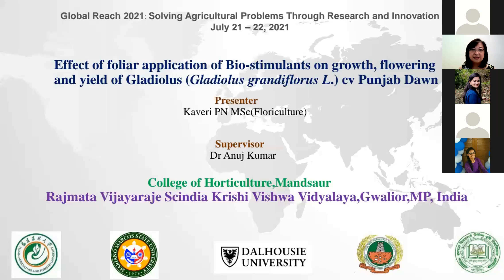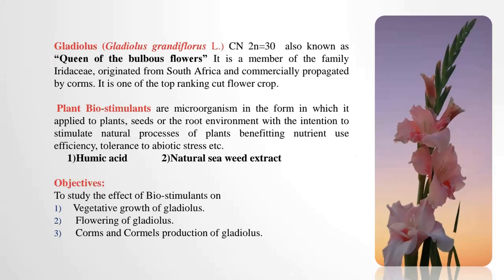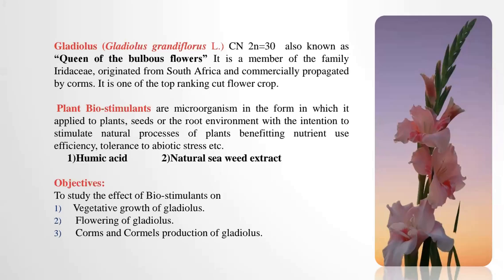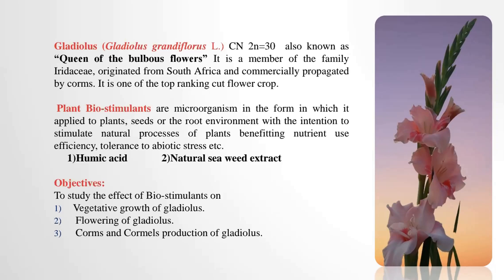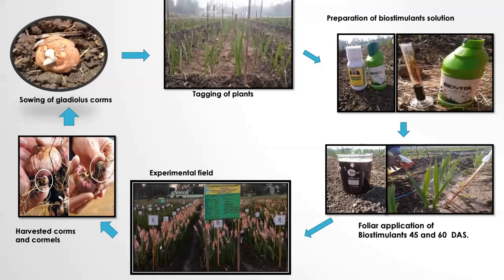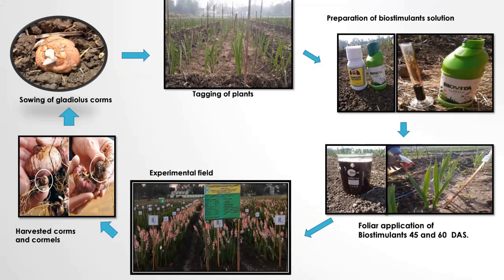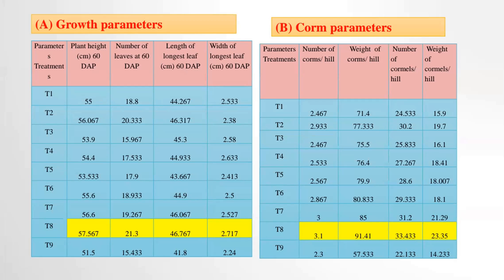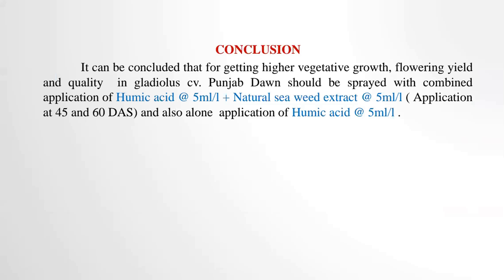Global Reach 2021: Kaveri PN RVSKVV